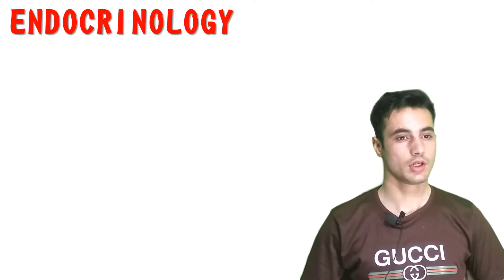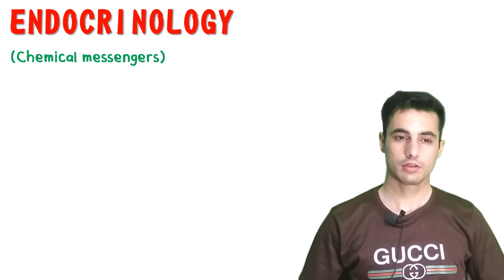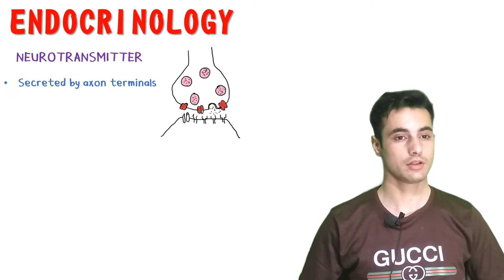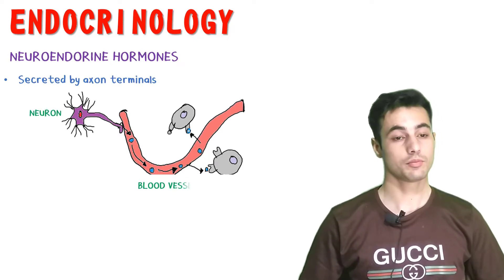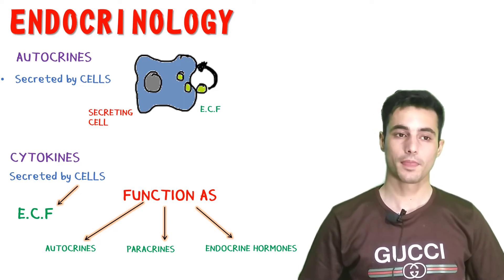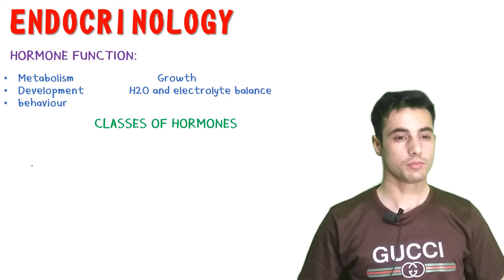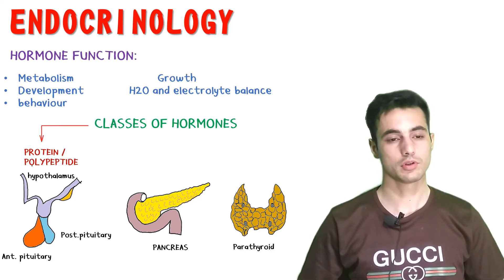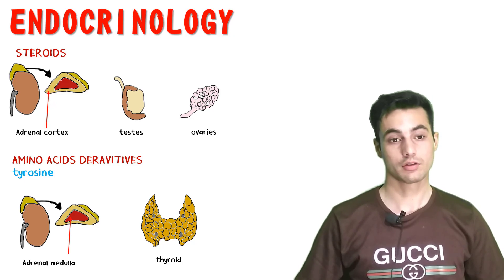Introduction to Endocrinology, Chemical Messengers and Types of Hormones.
Hellow Everyone!
This video is about Endocrinology, Types of Chemical Messengers and Hormones.

Please do check out the next video.